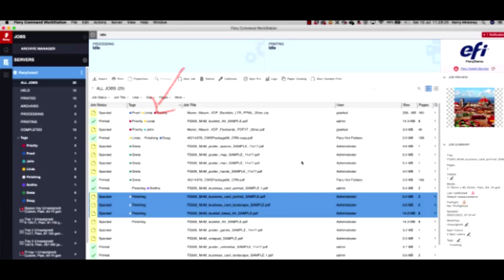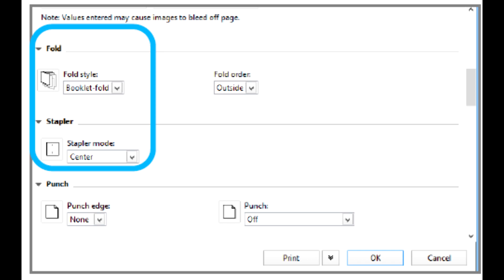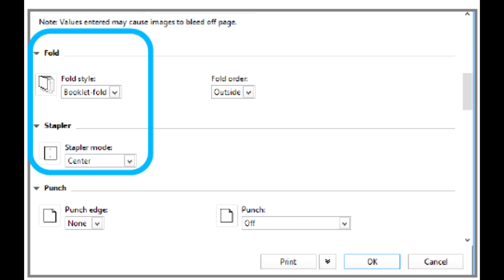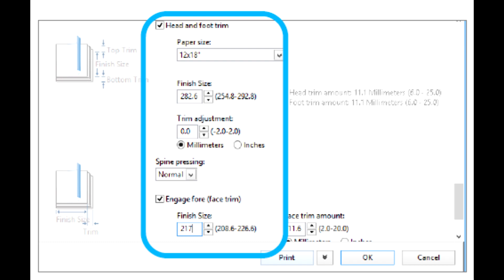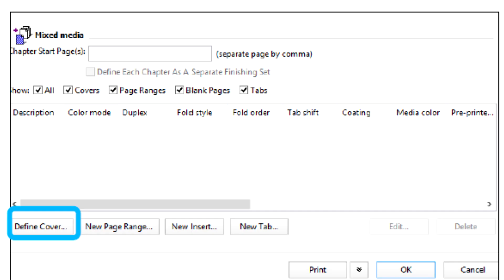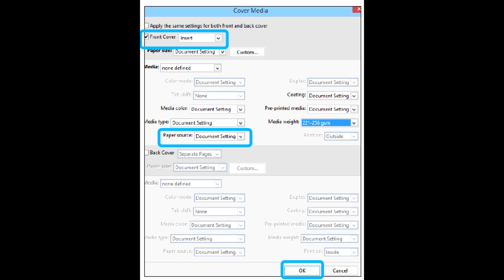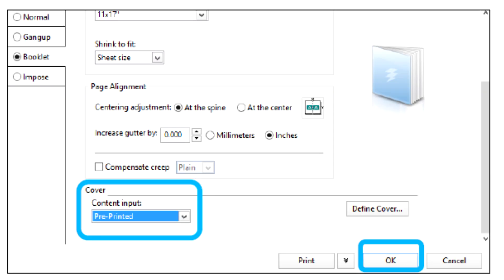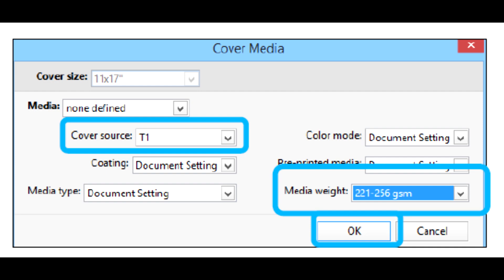Creating Booklets with Full Bleed on the on the Fiery Print Server (Xerox Versant)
Submit the job file to the print server’s Hold queue.
At the print server, double-click the job to open its Properties.
On the Quick Access tab, enter the Paper size
and Paper source (where you loaded the
paper), and the number of Copies.
On the Media tab, for Duplex select Top-top
if printing on 2 sides of the paper. For Simplex
printing, leave the setting Off.
On the Finishing tab, under Fold, set Fold
style to Booklet-fold.
Note: This step assumes that your job is
already imposed correctly. If you need to
impose it, first select Booklet to set the
imposition, and then continue with these
steps. You can also close the job properties
and right-click on the job to select Impose,
to use this tool. Fiery Impose will give you
more control over edits, Creep, Gutter,
and other settings. (Fiery Impose is optional
on the EX-i 180 Print Server.)
On the Finishing tab, under Stapler, set
Stapler mode to Center.
On the Finishing tab, under Trim, select
the box for Head and foot trim.
Use the up and down arrows to set the Finish
Size of pages. This is the distance from the
top of the page to the bottom. This distance
will be centered on the page.
For Spine printing, select Normal.
Select the box for Engage fore (face trim).
Use the up and down arrows to set the face
trim. You can set either the Finish Size, which
is the distance from the spine to the right side
of the page for a left-bound booklet, or the
amount of the face to be trimmed.
If your file has been pre-imposed, the settings
are now complete and you can release the job
to print. However, if the file is not preimposed,
access the Layout tab and select
Booklet to set the imposition you want for
the job.
If you are not inserting pre-printed covers,
Proof the job, check the output, and then
release the job to print.
For optionally inserting covers when the job is pre-imposed:
If you have an Inserter configured with your press, you can optionally insert pre-printed cover sheets for
the booklets. The size of the cover sheets should be the same as the body sheets, and the Booklet Maker
will wrap the pre-printed cover sheet around the body pages to form a front and a back cover:
Load the pre-printed cover stock into the Inserter (tray T-1).
Program the stock at the Control Panel.
Select the Media tab, and scroll down to select Define Cover.
Click the checkbox for Front Cover, and select Insert from the drop-down menu.
For Paper source, select T1.
Set any other unique paper properties for the cover stock, if they are different
from the body stock. For example, the gsm weight may be heavier.
Click OK on the Cover Media window.
Click Print on the Media tab to release the job.
For optionally inserting covers when the job is not pre-imposed:
Select the Layout tab.
Select the Booklet radio button.
 Scroll down to the Cover area.
For Content input, select Pre-Printed.
Click Define Cover.
 For Cover source select T-1.
 For Media Weight, select the gsm for the cover stock, and set any other unique cover stock
properties.
Click OK.
Click Print on the Layout tab to release the job.